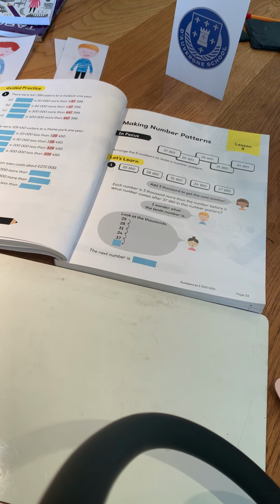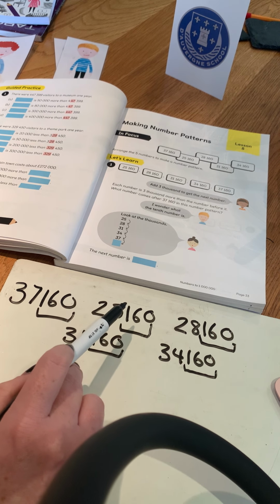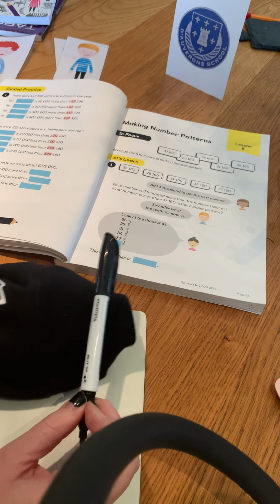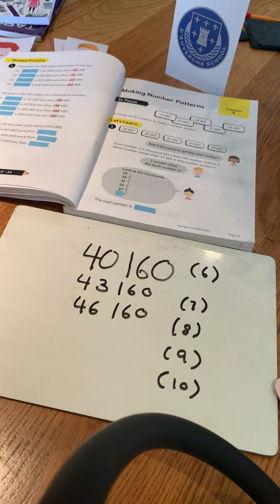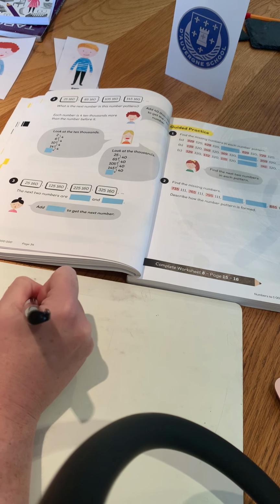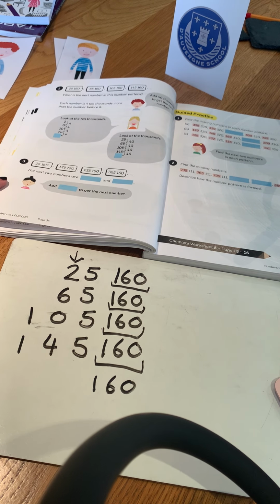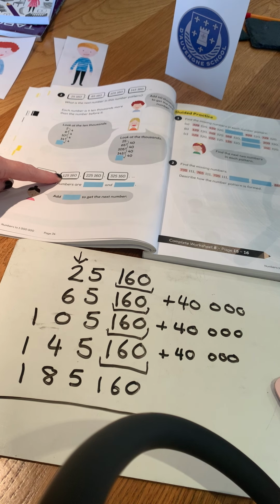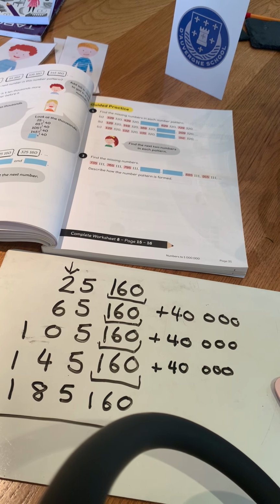Year 5 - Maths - Place Value Lesson 8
Today we are moving on from comparing numbers to making number patterns. You’ll need your beady eyes out to spot how these numbers change! Good luck!